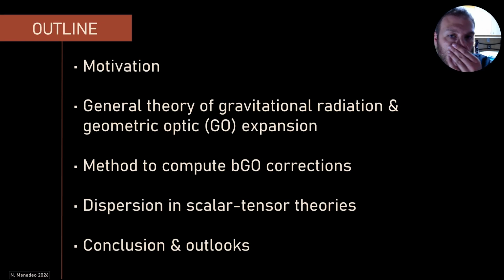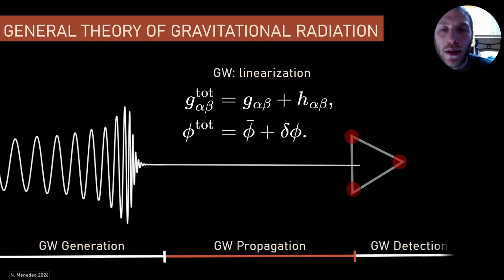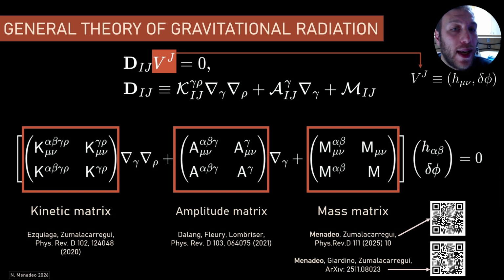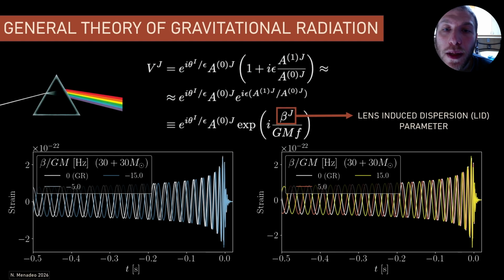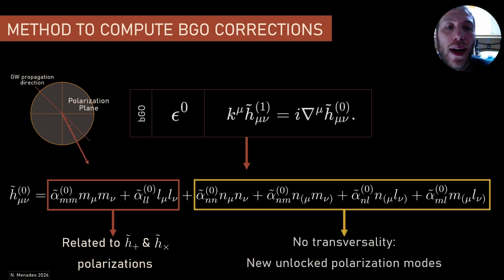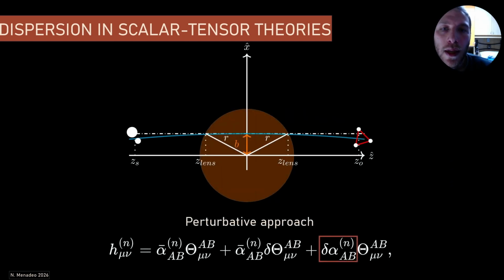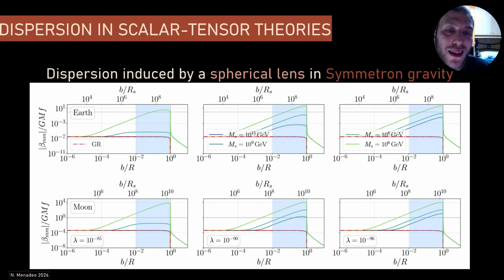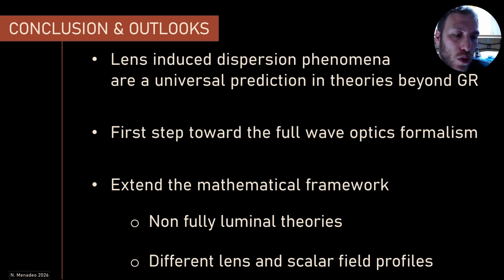Nicola Menadeo - Lens Induced Dispersion in Gravitational Wave Propagation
Abstract: Gravitational waves are direct probes of cosmological gravity, sensitive to space-time inhomogeneities along their propagation. The presence of massive objects breaks homogeneity and isotropy, allowing for new interactions between different GW polarizations, and opening up the intriguing opportunity to test modified gravity theories. This framework generalizes the notion of gravitational deflection and lensing, revealing novel phenomena in modified theories.  Any non-minimal theory introduces effective mass terms for GWs, causing lens-induced dispersion (LID), a frequency-dependent phase shift on the gravitational wave waveform.
We compute GW dispersion in Einstein's general relativity (GR) for a spherical matter distribution, finding a small but non-zero phasing that is potentially accessible to next-generation detectors.
We then extend our analysis to scalar-tensor theories, focusing on symmetron gravity as an example of screened theory, combining cosmological deviations and consistency with local gravity tests. We find enhanced GW dispersion in a large region of the symmetron parameter space, compared to both GR and Brans-Dicke theory.
We argue that dispersion, associated to an effective mass for the metric fluctuations, can in some cases prevent the propagation of GWs through some astrophysical bodies, turning them into reflectors.
Our analysis shows that the Earth becomes an efficient GW shield for a hitherto unconstrained region of the symmetron parameter space, leading to a $\sim 50\%$ fraction of events becoming unobservable or at least displaying a dramatic modification of the detector antenna response.
The richness and universality of dispersive phenomena in non-minimal theories open a new avenue to test theories of dynamical dark-energy, relevant in light of recent observational results challenging the $\Lambda$CDM paradigm.